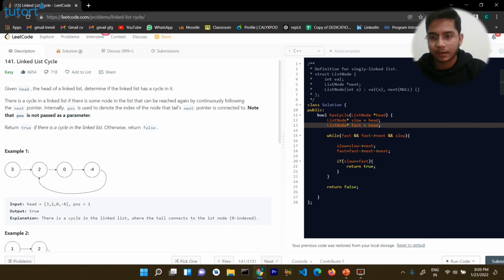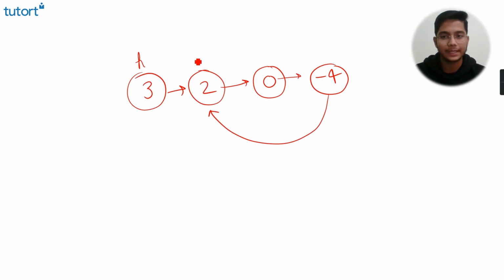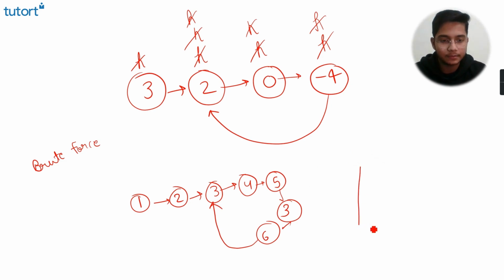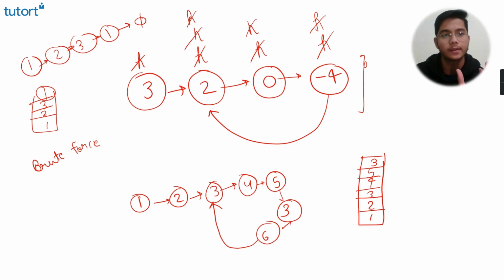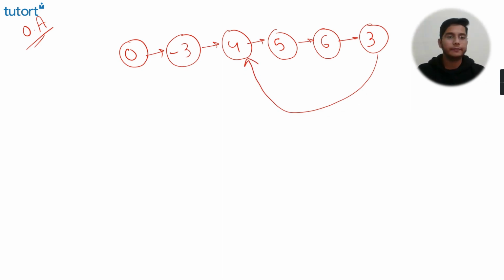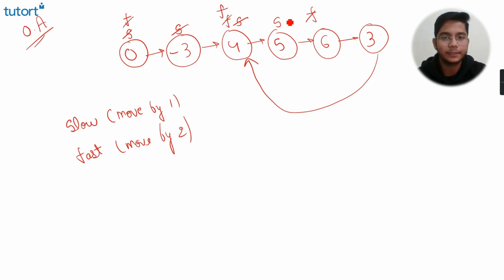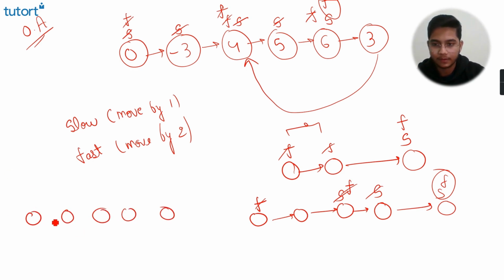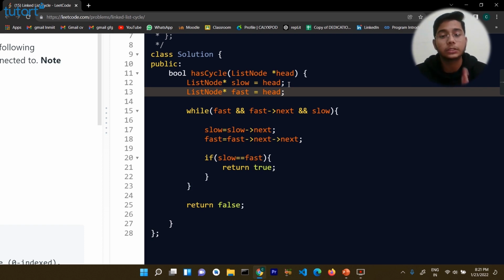Detect Cycle in Link List | Problem Solving Session | Tutort Academy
When a node's next pointer points back to a previous node in the list, it's called a cycle. Instead of having a beginning and an end, the linked list cycles through a loop of nodes.

In this video, we will discuss Detect Cycle in link list problem.